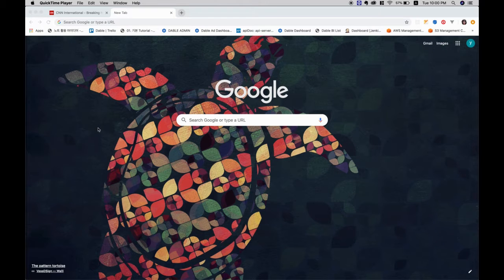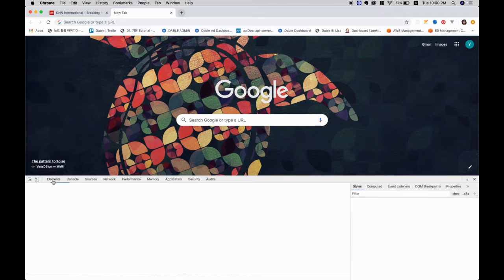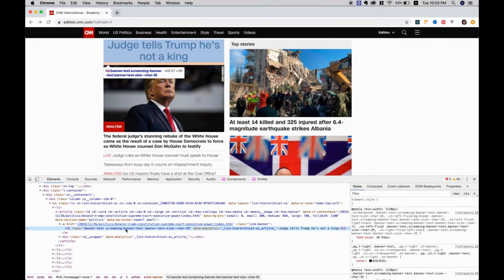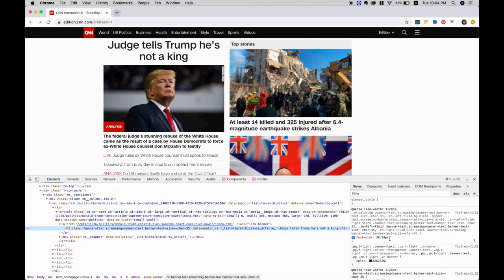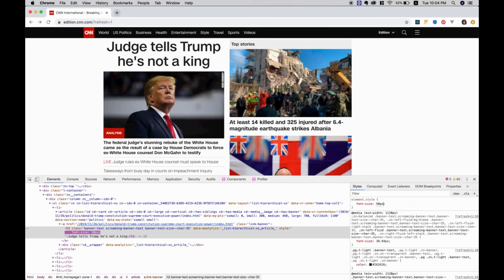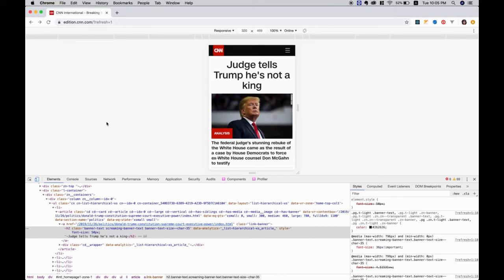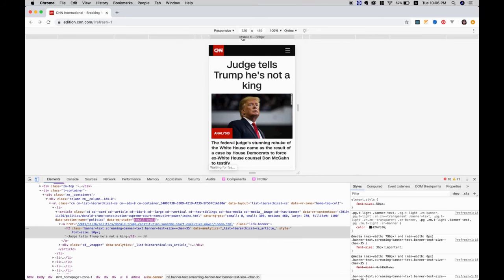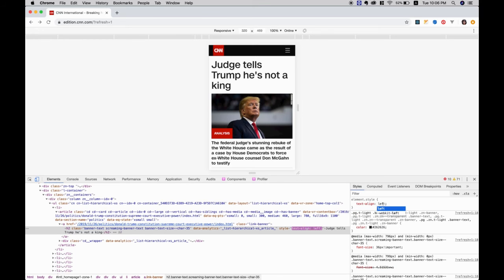How to use Modern Browser's Developer tool tap 1. Elements tap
We gonna learn How to use developer tool in Chrome.
1. how to inspect HTML / CSS of web page in live
2. how to change HTML / CSS to test